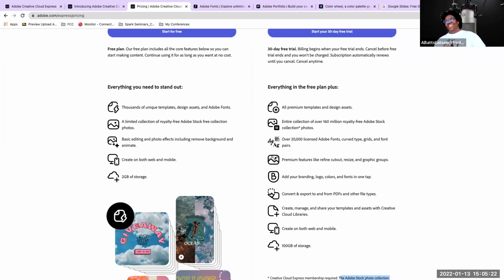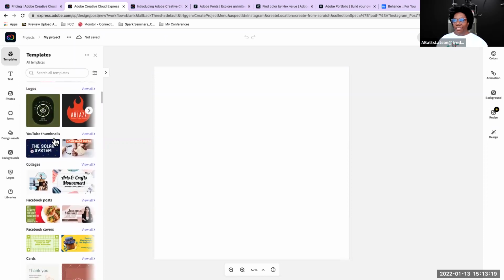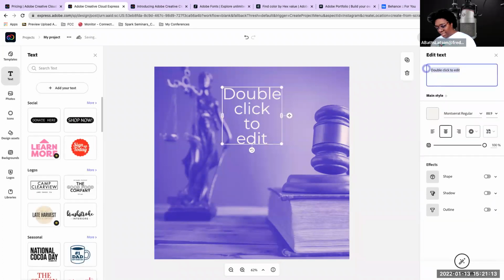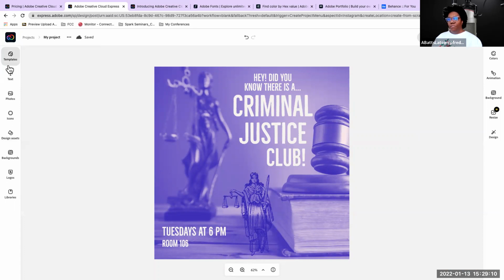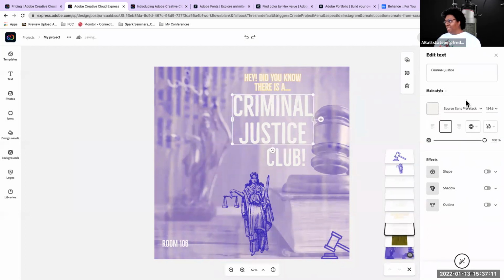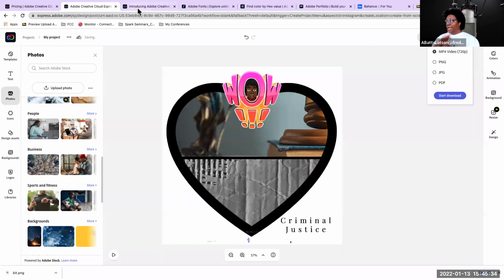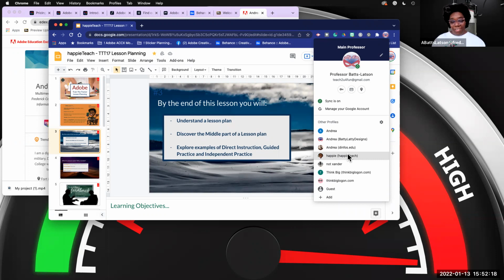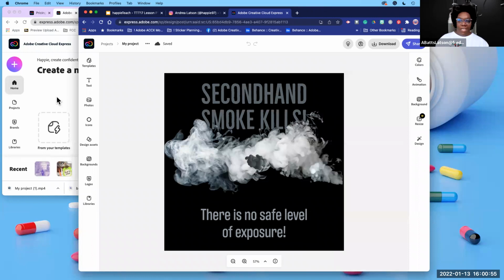Let’s Add Fun & Creativity To Learning Materials using browser apps - Session 1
In this workshop, you will learn how to use Adobe Creative Cloud Express to create attention-grabbing materials. You will learn how to access free stock images, use Adobe Colors, Fonts, Libraries, and Creative Cloud Express tools to layout and add interest to your products.

This is an online session that I was a speaker for during the AFACCT Conference on Thursday, January 13, 2022, at 3PM